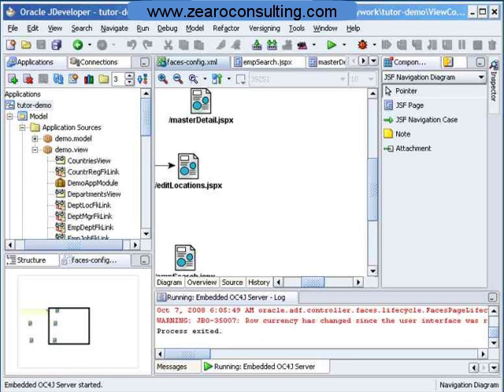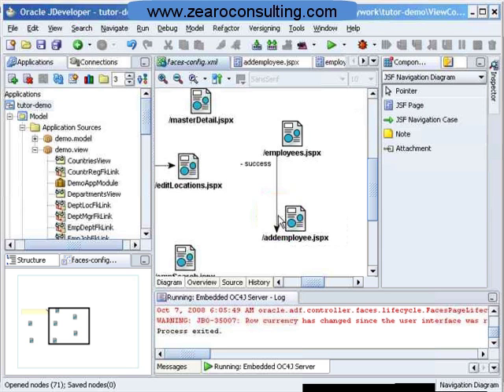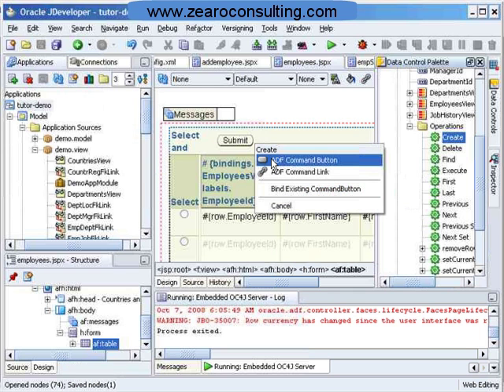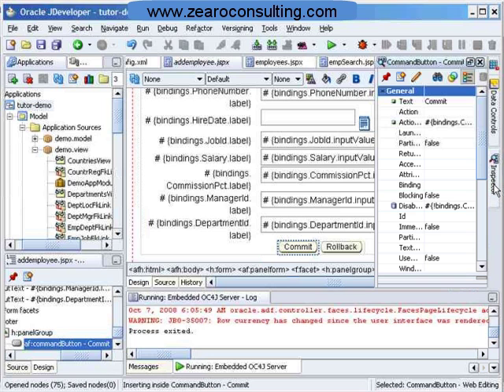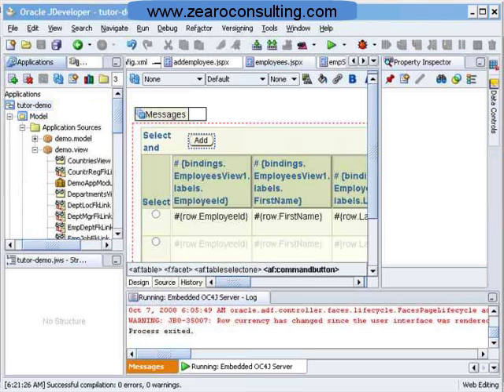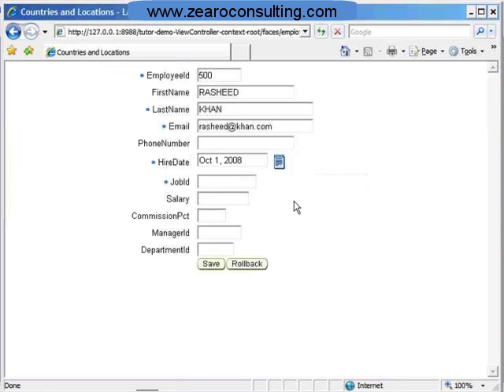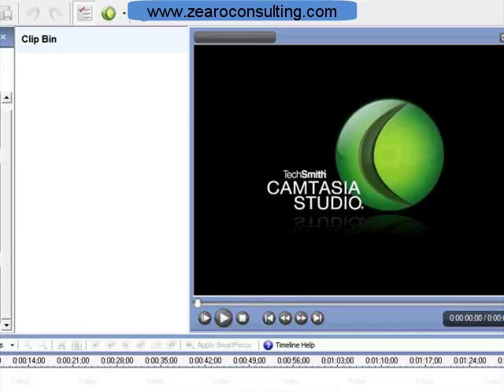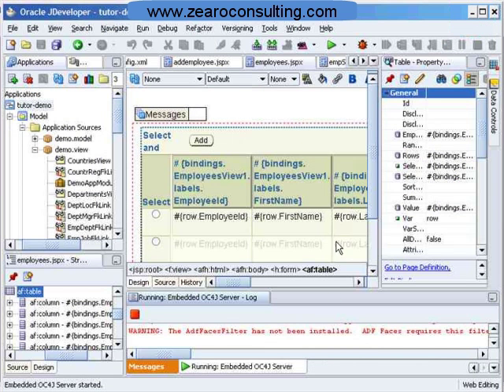12 CreateNewEmployee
12 CreateNewEmployee